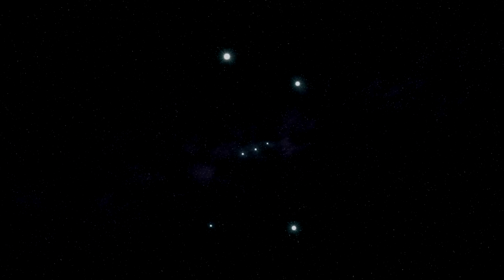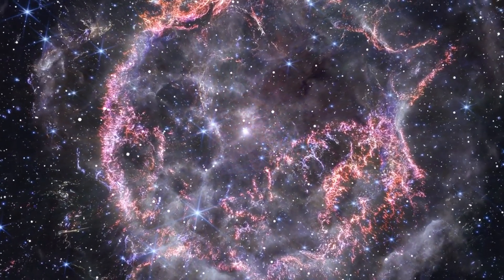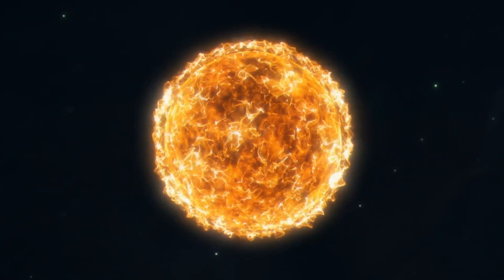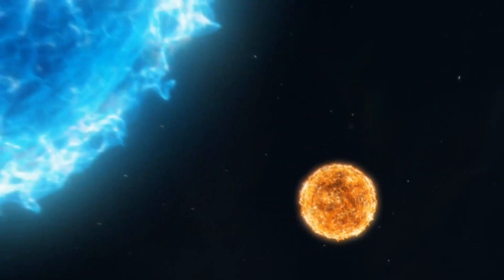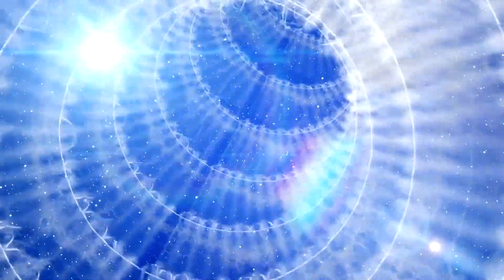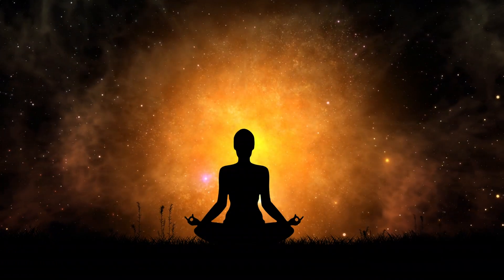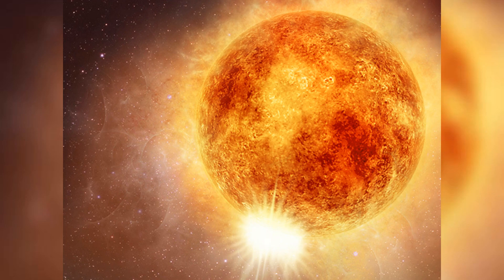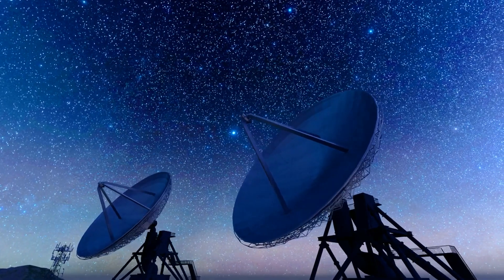Betelgeuse Began Violently Vibrating Now Something TERRIFYING Is Happening!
Hold onto your seats as we uncover the spine-chilling events unfolding in the cosmos! Betelgeuse, the iconic star in the Orion constellation, has started violently vibrating, sending shockwaves through the scientific community. But that's just the beginning. Something even more terrifying is happening now.
Join us as we delve into the latest developments surrounding Betelgeuse and explore the ominous signs of its mysterious behavior. Could this be a harbinger of cataclysmic events in space?

What do you think is happening to Betelgeuse, and what could it mean for the universe?